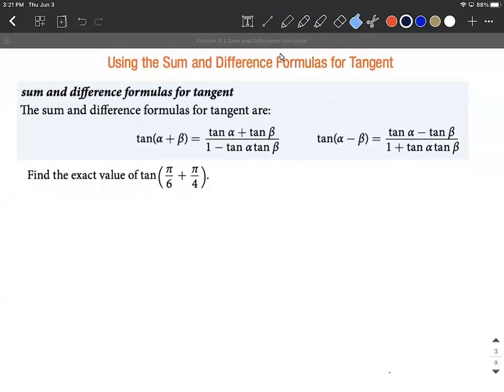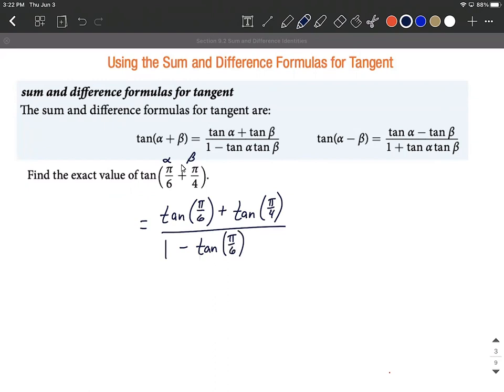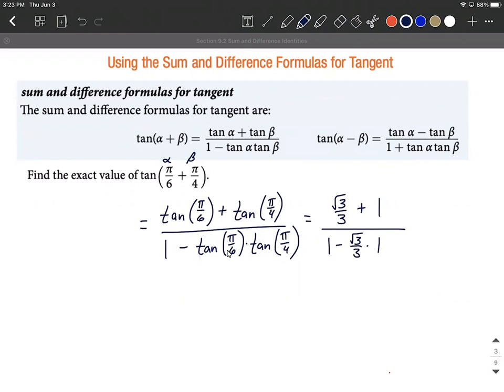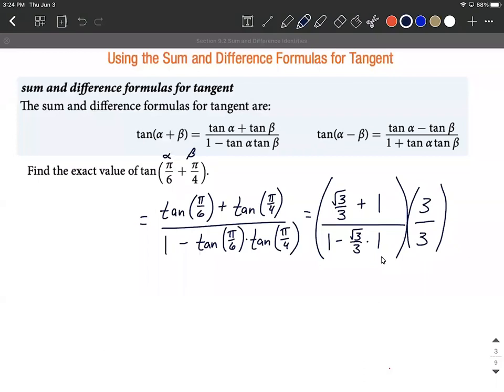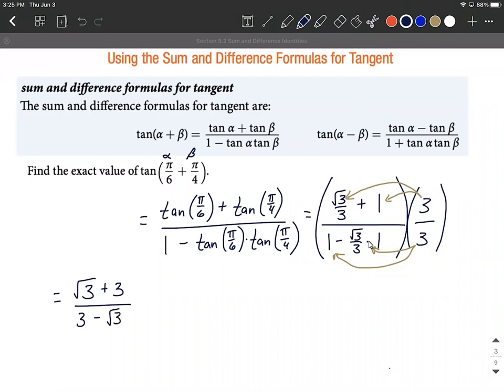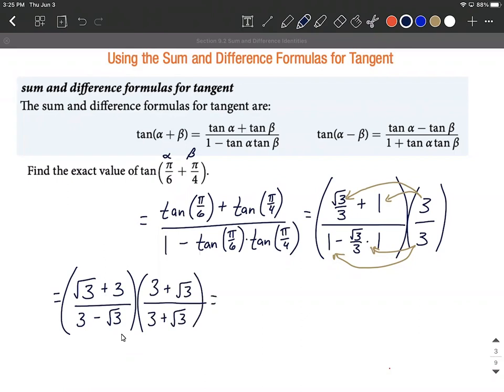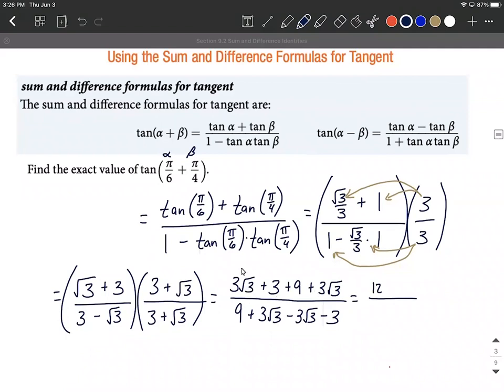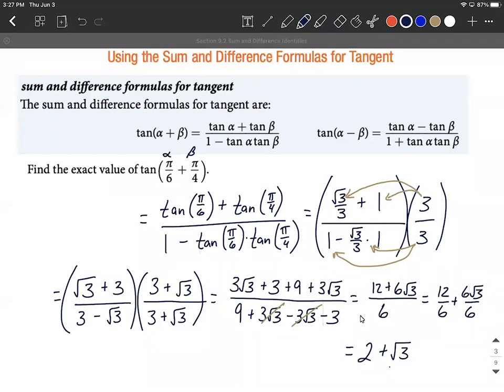Sum Formula (Identity) for Tangent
In this example problem, we use the sum formula for tangent to calculate an exact value for the tangent of two radian angles that are added by identifying which angle will be substituted into alpha and which angle will be substituted in for beta.  After substituting into the formula, each angle is evaluated in the appropriate trig function.  The solution is then simplified by eliminating fractions within fractions.  We then rationalize the denominator by multiplying numerator and denominator by the conjugate of the denominator and simplifying.  Each part of this process is explained and written step-by-step.

tan(pi/6+pi/4)